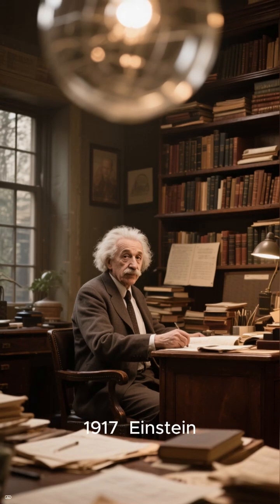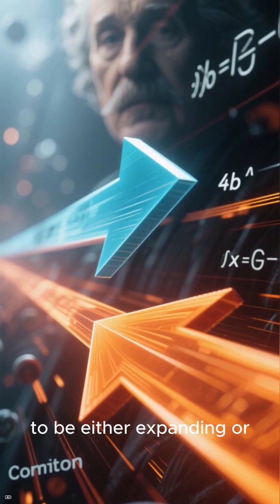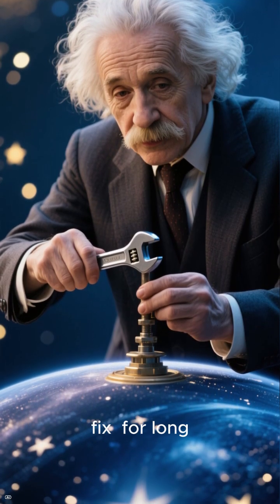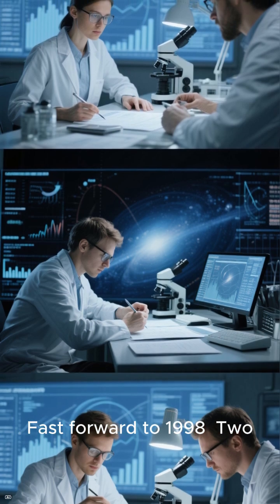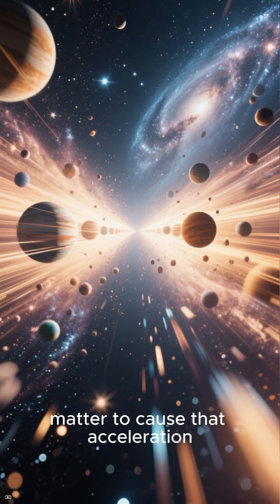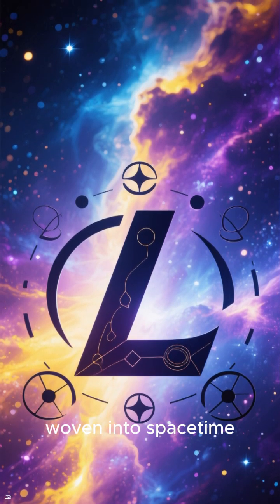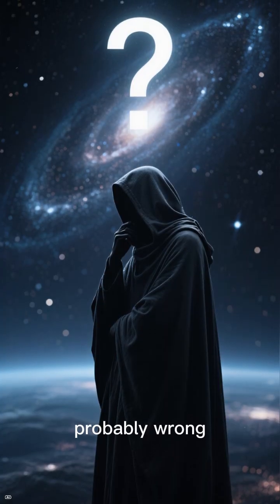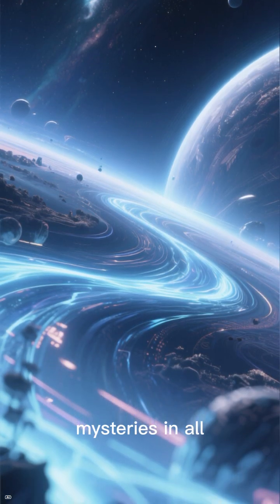The story of the cosmological constant, dark energy, and the ΛCDM model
How Dark Energy Broke the Universe — and Rebuilt Cosmology

Einstein’s “Biggest Blunder” Turned Out to Be Real

The Discovery That Forced Scientists to Rewrite the Universe

1998: The Year Cosmology Changed Forever

Dark Energy: The Force That Shouldn’t Exist